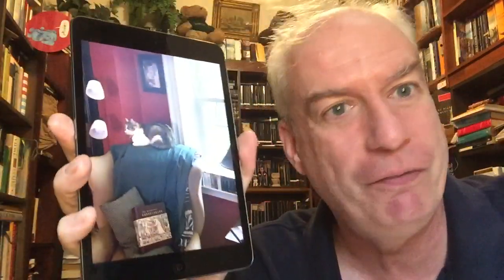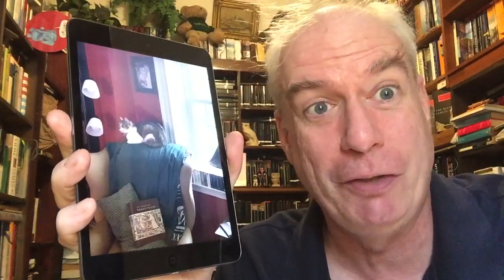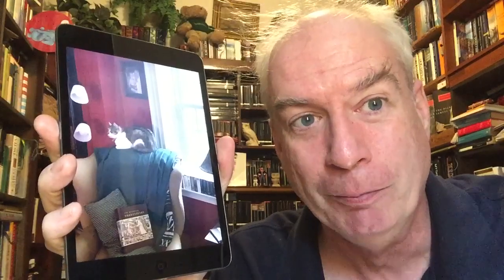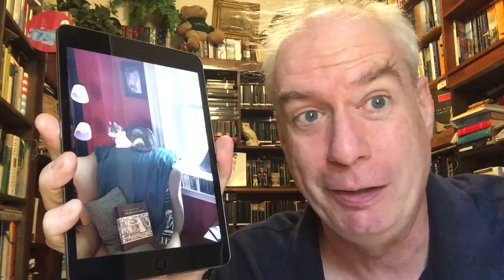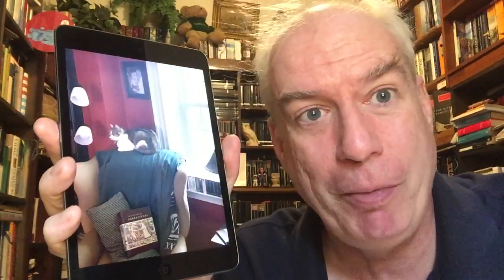A Monday MegaStuff Video: Books, Tech, and One Ominous Baby!